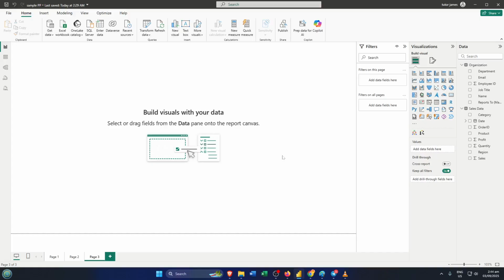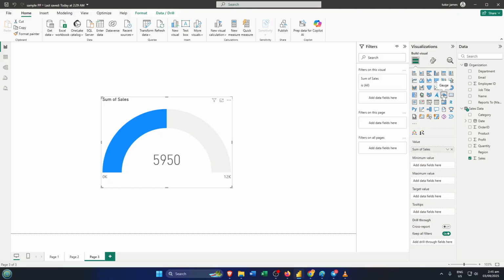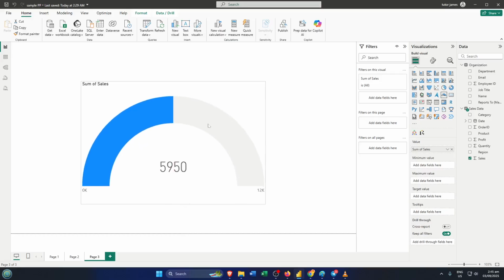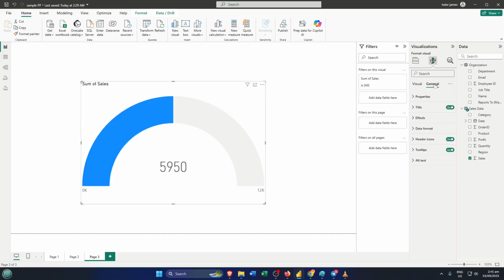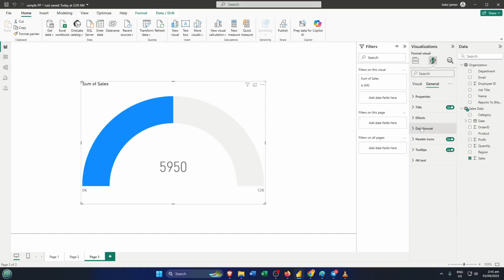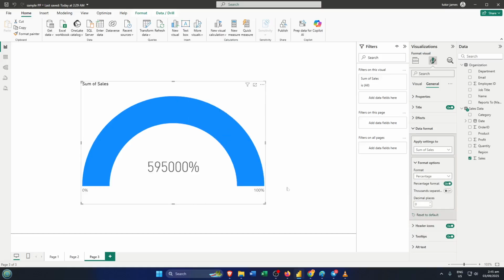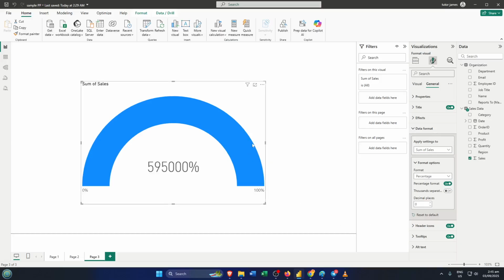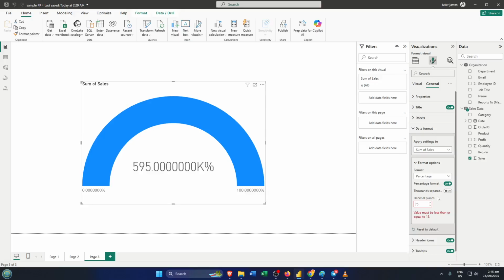How To Calculate Percentage In Power Bi (Easiest Way) (2026 Guide)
Learn how to calculate percentages in Power BI using DAX formulas with this step-by-step beginner's tutorial! In this video, we guide you through building percentage calculations for various metrics, perfect for sales, growth analysis, or any reporting scenario.

Timestamps:
00:00 - Introduction
01:10 - What is Power BI?
02:25 - Setting Up Your Dataset
04:00 - Basic Percentage Calculation in DAX
07:30 - Calculating Percentage Change
10:15 - Using DIVIDE Function to Avoid Errors
12:00 - Formatting and Customizing Results
13:30 - Common Mistakes & Tips
15:00 - Final Thoughts & Resources

Whether you're analyzing sales data or financial metrics, mastering percentages in Power BI unlocks meaningful insights.